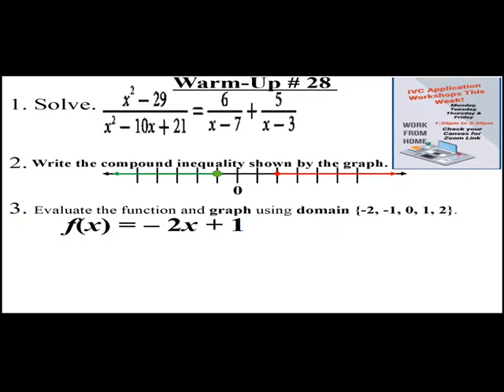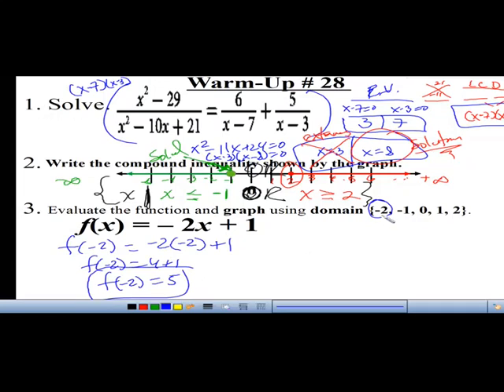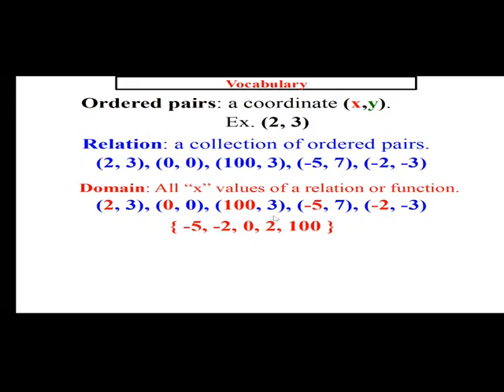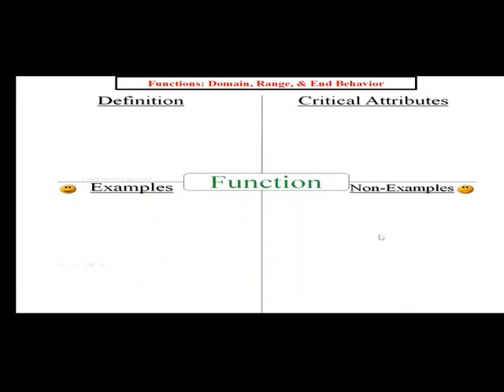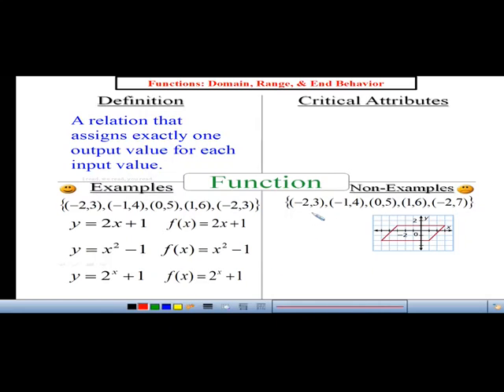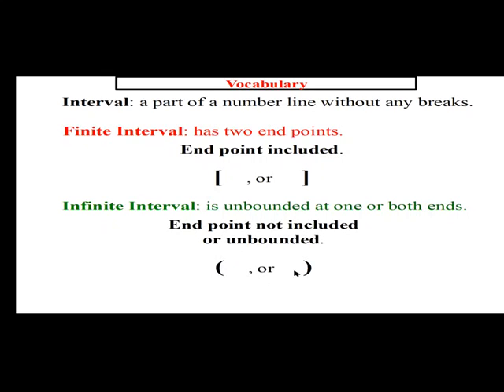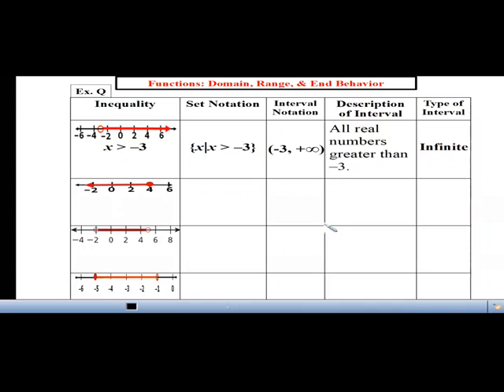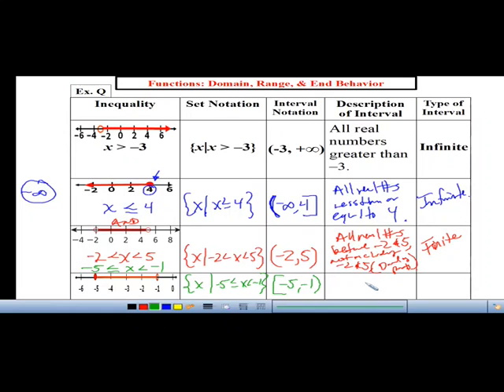Mr. Q's Intro to Functions (Notations, Domain, and Range)